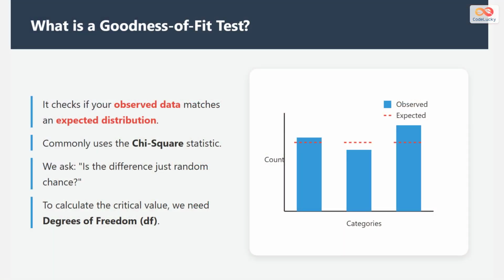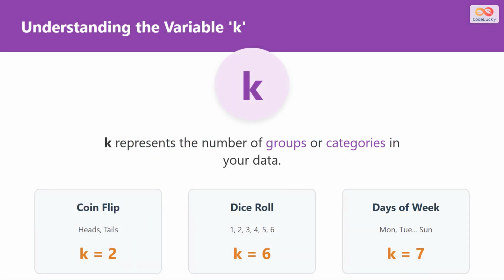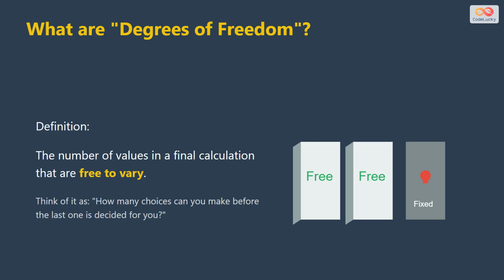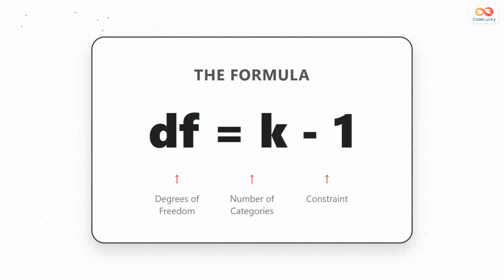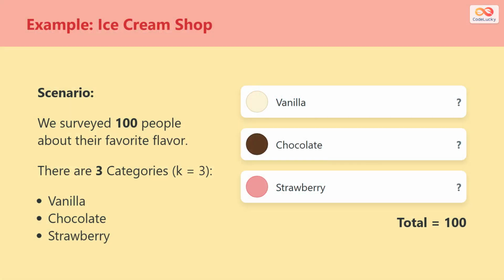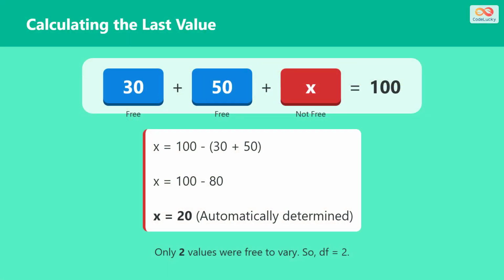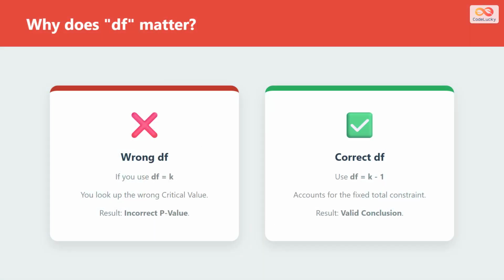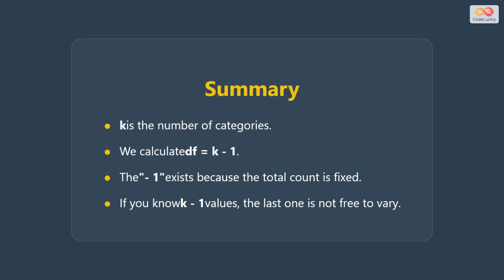Degrees of Freedom Explained: Why df = k - 1 in Statistics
Struggling with Degrees of Freedom in Statistics? 🤔

In this video, we break down exactly why the formula for Goodness-of-Fit tests is **df = k - 1**.

We explain the concept of 'k' (categories) and use a simple Ice Cream Shop example 🍦 to show you why the last value in your dataset isn't 'free' to vary.

Perfect for students in AP Statistics, Psychology, or introductory college stats classes. No complex math, just clear concepts! 📊

What you'll learn:
- What is a Goodness-of-Fit test?
- What does 'k' stand for?
- The visual meaning of Degrees of Freedom
- Why we subtract 1 from the categories

Chapters:
00:00 - Degrees of Freedom for Goodness-of-Fit
00:16 - What is a Goodness-of-Fit Test?
00:35 - Understanding the Variable 'k'
00:53 - What are Degrees of Freedom?
01:12 - The Formula
01:28 - Why Minus One?
01:45 - Example: Ice Cream Shop
02:02 - Calculating the Last Value
02:27 - Why does df matter?
02:43 - Summary
02:59 - Outro